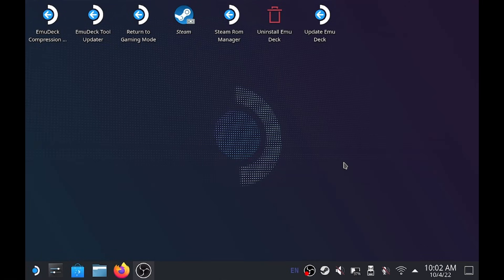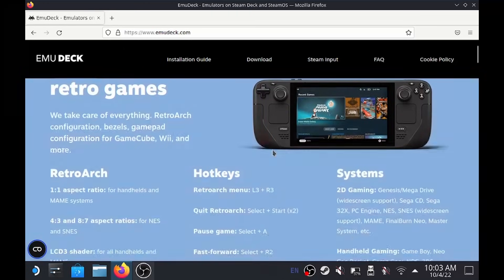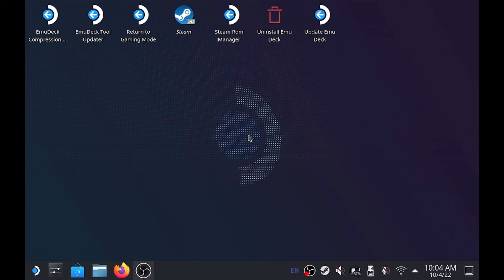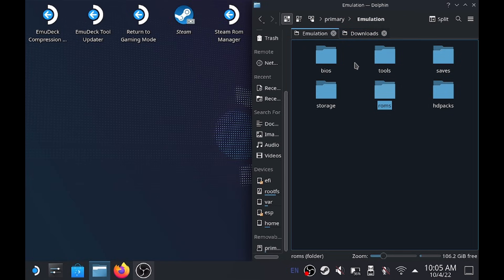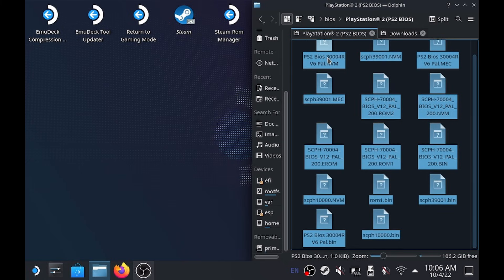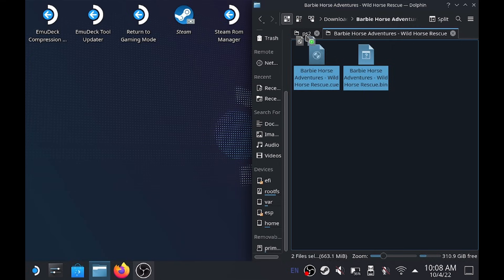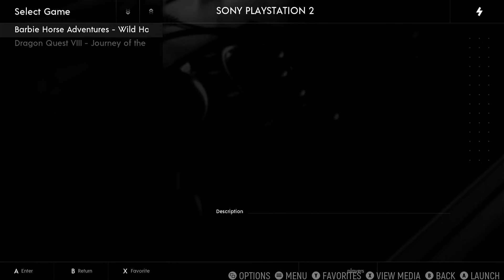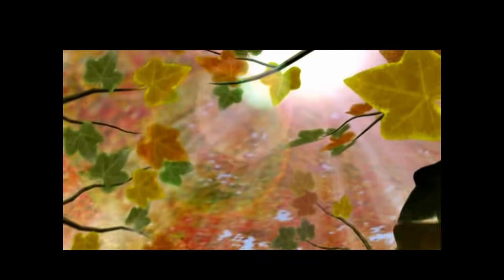BIOS and ROMS?? You NEED to know THIS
This Video is for you if you are having trouble getting your ROMS and BIOS to actually work for your Steam Deck Emulators.